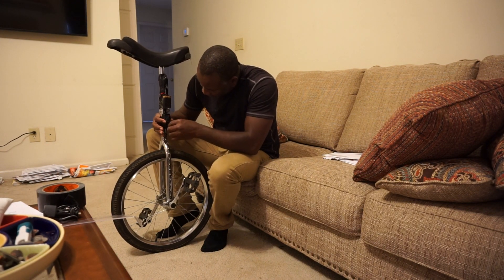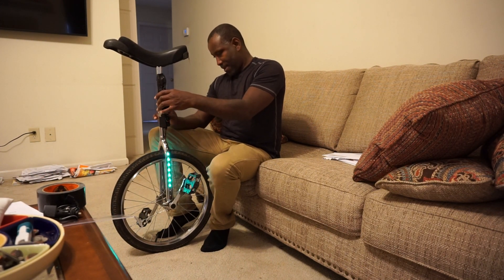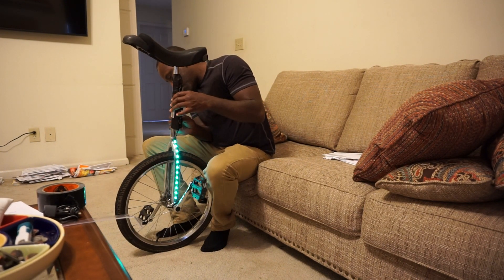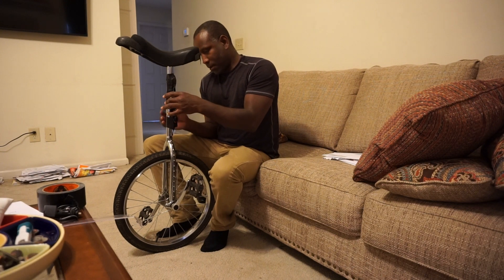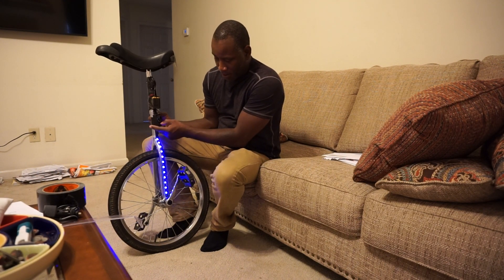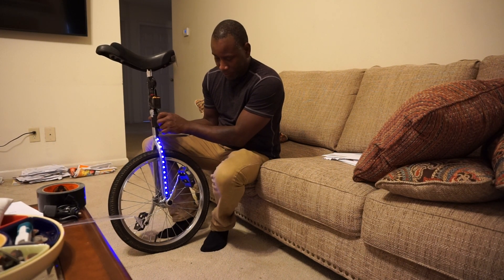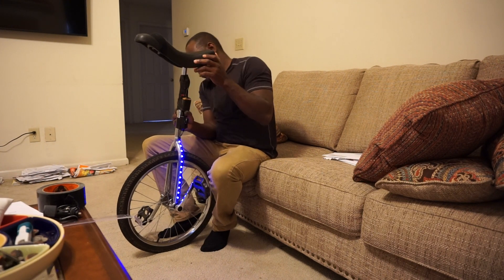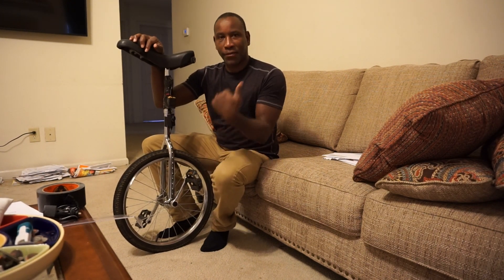Pettway on a unicycle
Installing rapid scan led kit